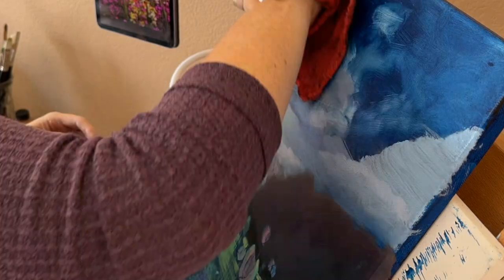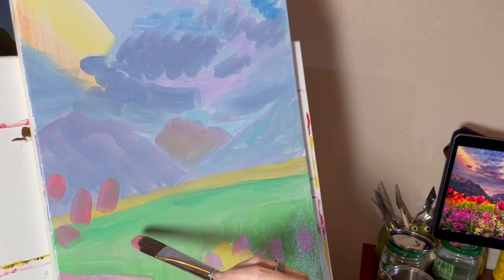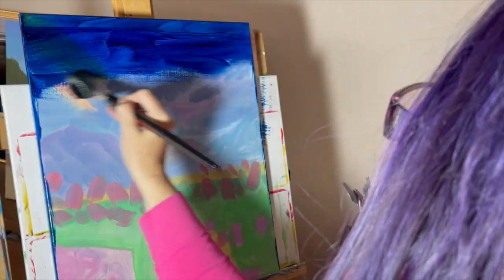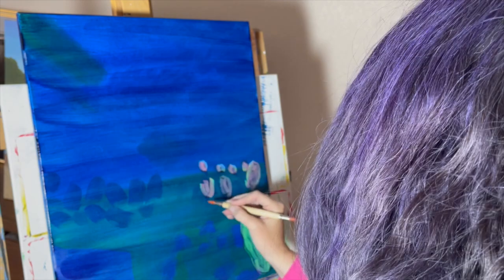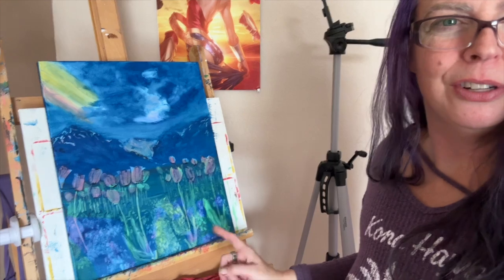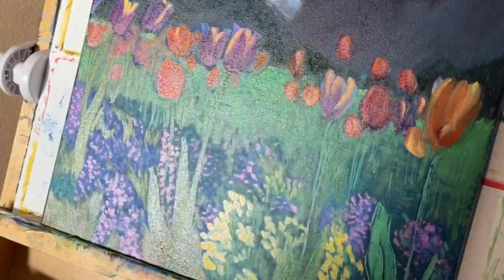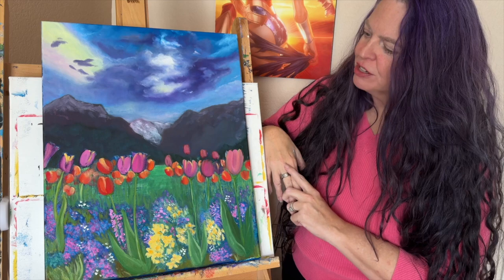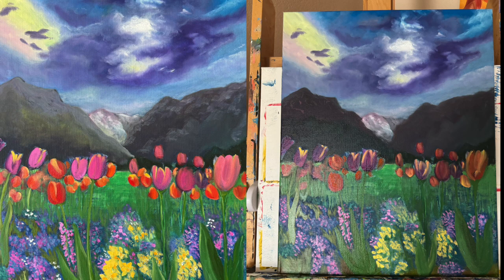Learning Indirect Painting | Milan Art Institute Mastery Program 1.2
Hey friends 💜

I wanted to pop in here because this video reflects my experience with the old version of the Milan Art Institute Mastery Program. Since then, they’ve made some really significant updates—and my perspective has changed.

I just posted a brand new, fully updated review sharing my current experience. If you’re considering the program, I definitely recommend watching that first:

Updated March 21, 2026

If you'd like to explore the technique of indirect painting, you're in the right place! Join me in my latest journey through the Milan Art Institute Mastery Program. In this video, I explore the fascinating world of indirect painting, focusing on value scales and creating depth in landscape art. Watch as I transform a vivid underpainting into a stunning final piece, using techniques and tools that bring out the best in oil paints. From the initial chaotic mess to the final refined details, I'll share tips, challenges, and the joy of painting clouds with oils.

Great News!
Milan has just begun an ambassador program! It's no additional costs to you, and I get a nice little $300 referral fee to put towards new canvases!

Also special thanks to my amazing editor, who works tirelessly to make my ramblings into something interesting for you.  Thanks @sancozy  Reach out to her if you need some editing for your own videos :)